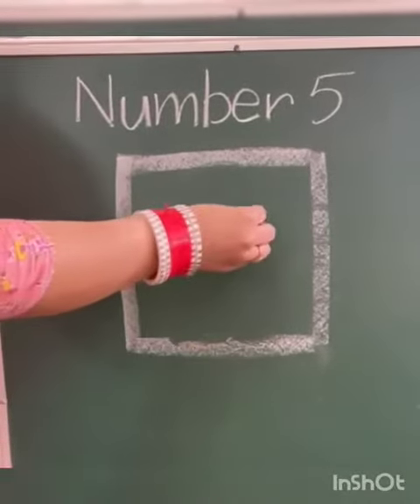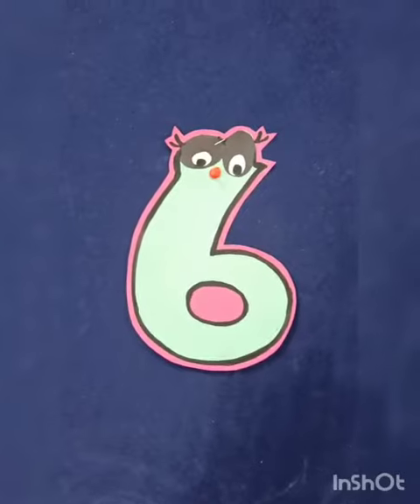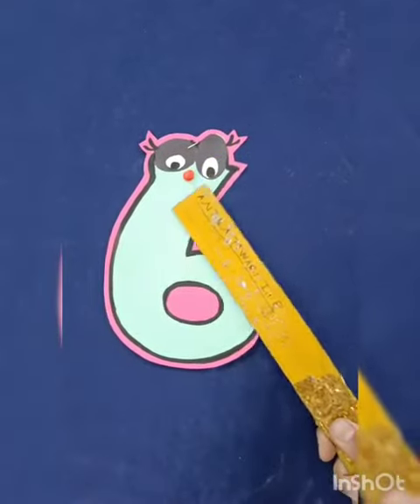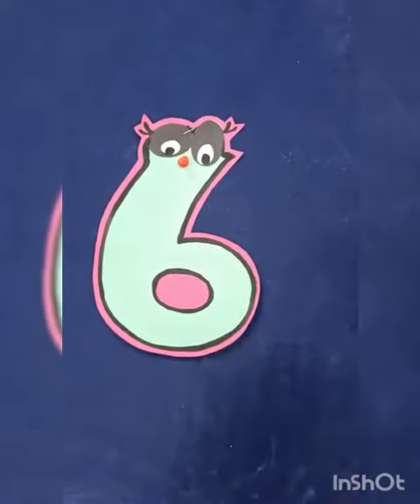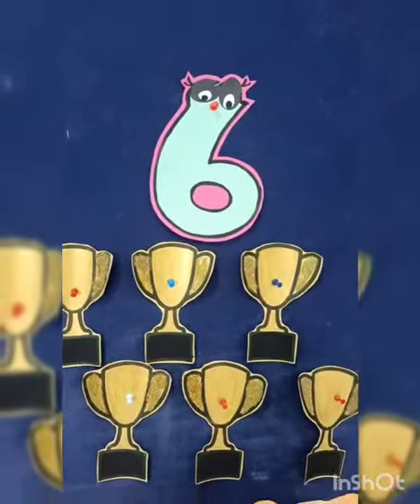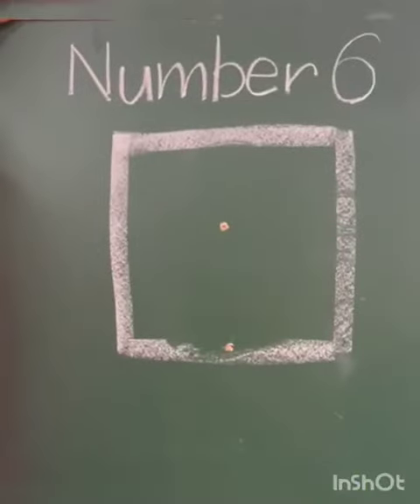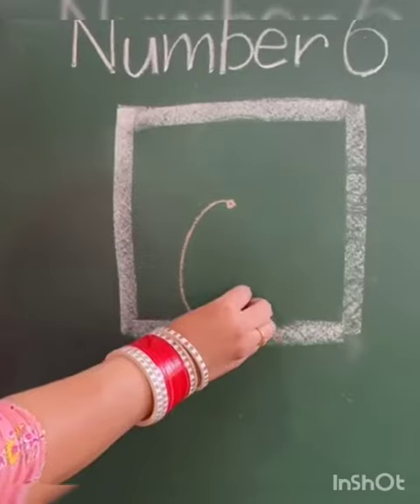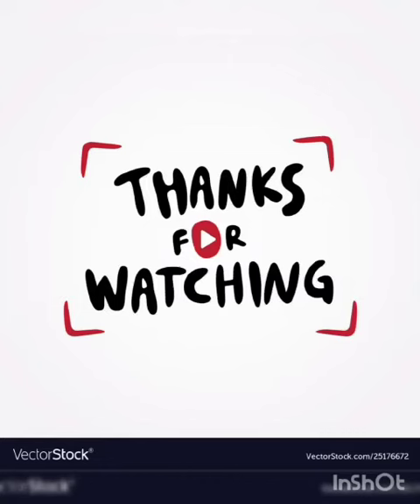Class : Nursery, Maths : Number 5 & 6, Date : 16.07.21